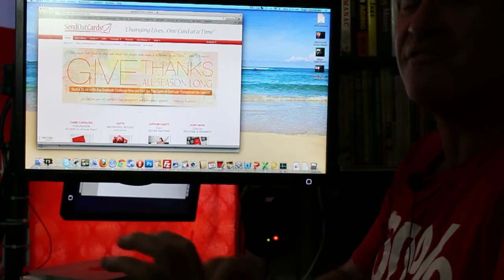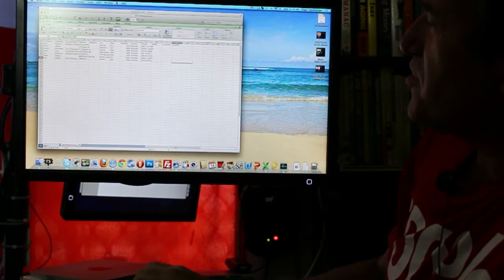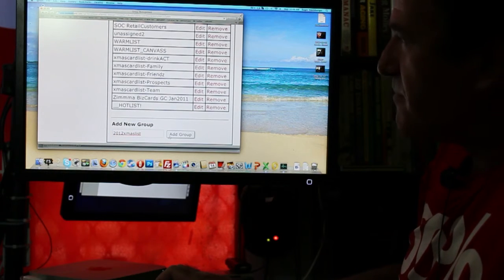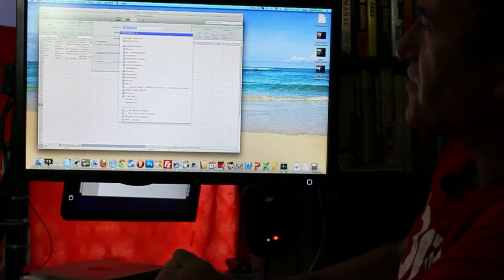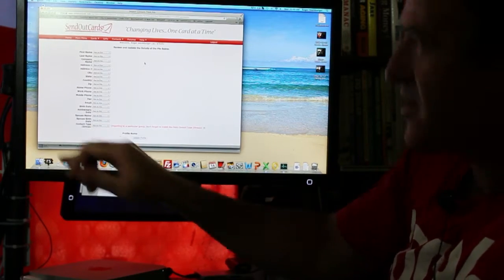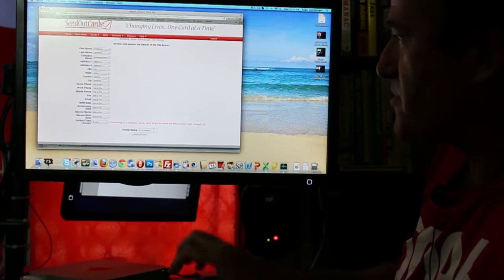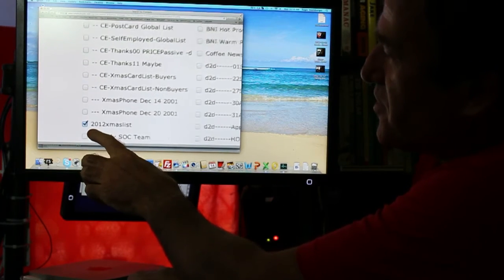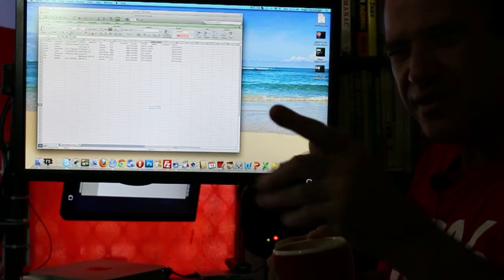SendOutCards Tutorial - Importing Contacts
With Xmas approaching fast, I've had a few people ask me how to import contacts into the SendOutCards contact manager - I've put together this short tutorial to show you how it's done.
IMPORTANT NOTE: Your new contacts need to be FRESH data that's not already in your contact manager, because duplicate data is not imported !